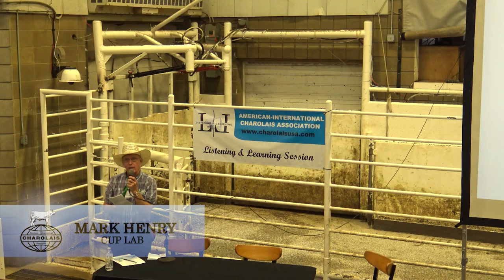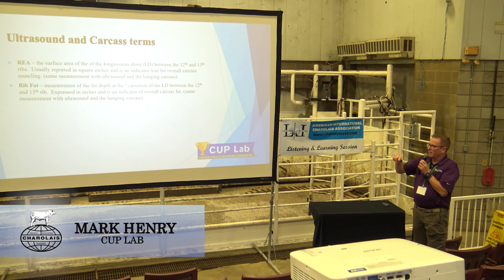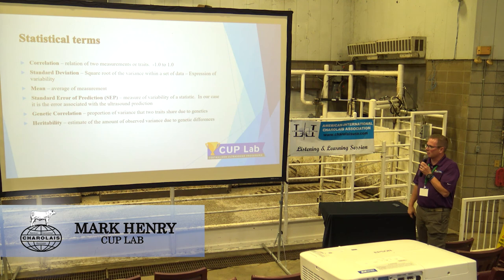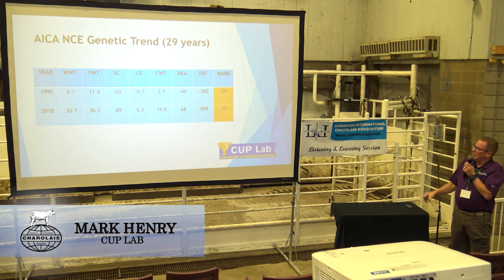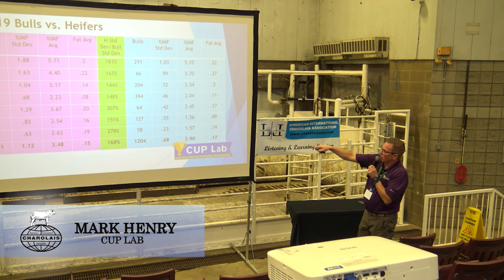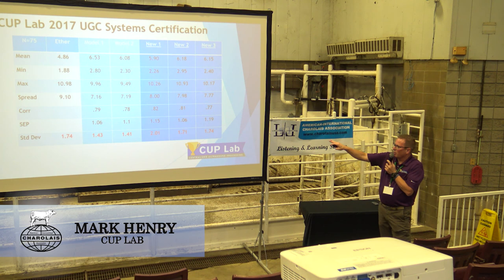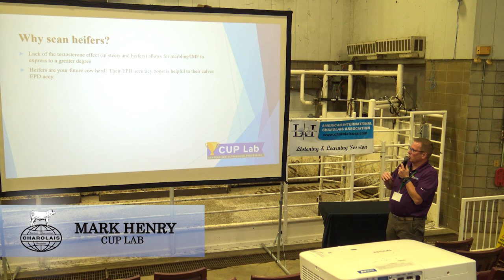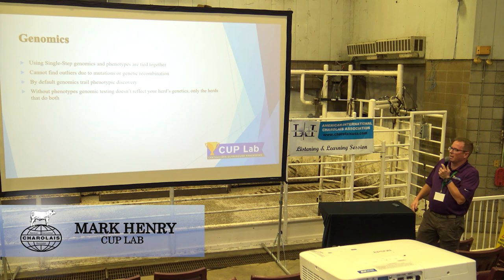Mark Henry Full Session | 2020 Listening and Learning Session